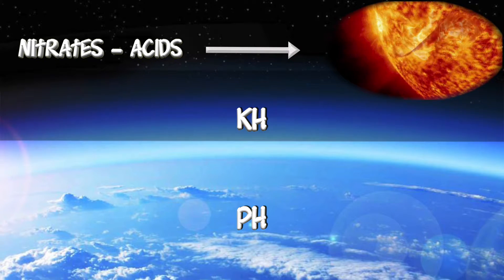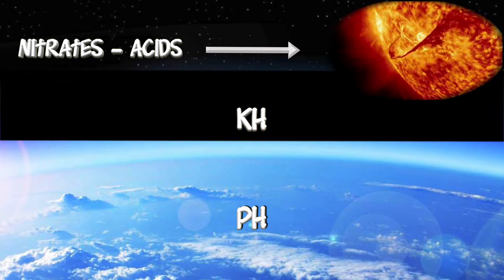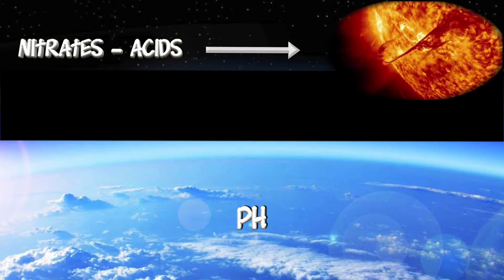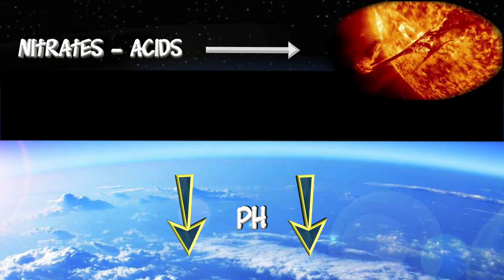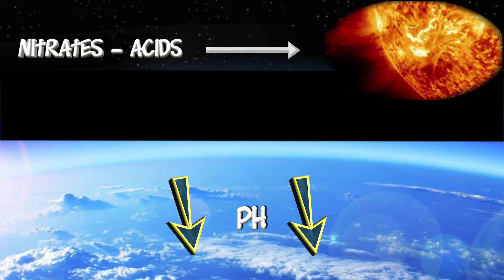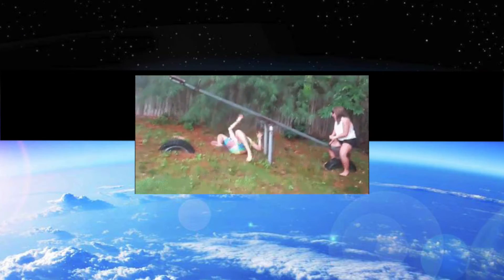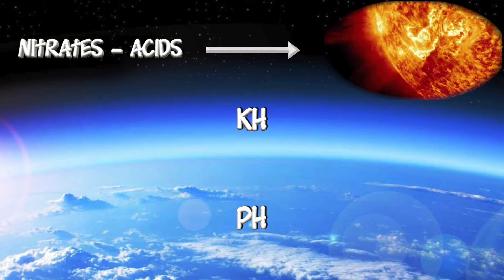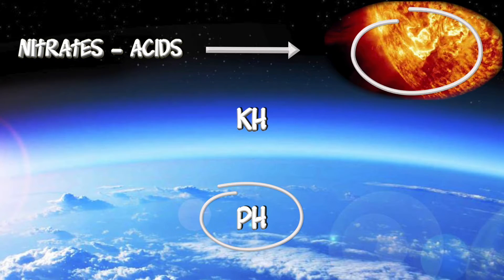Beginning Guide To Aquarium kH - Part 1: What Is kH And Why Is It Important?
When I first got into the hobby I didn't know what kH was or why it was so important.  It took me awhile to get my arms around the concept of kH and why it is important in our tanks.  This video is not a scientific explanation of kH, rather it is my attempt at sharing how I visualize it using a simple analogy.  If you are still unsure just what aquarium kH is or why it is important, I hope this video simplifies things a little.

Keep tankin!

Mike